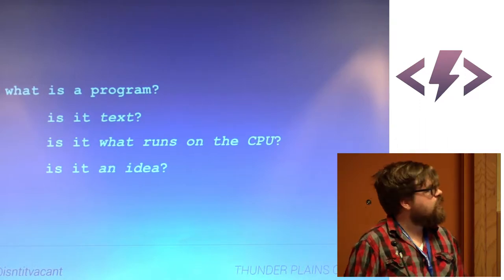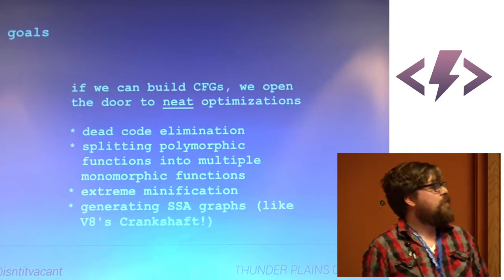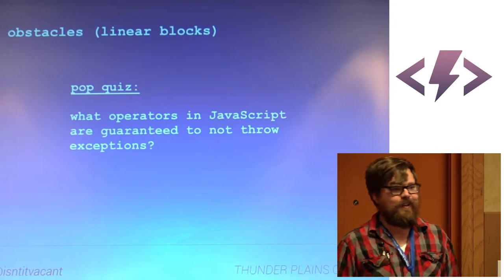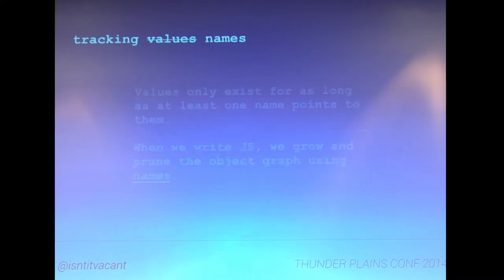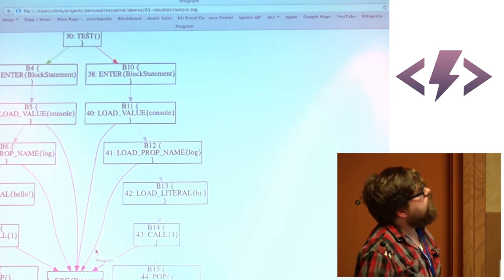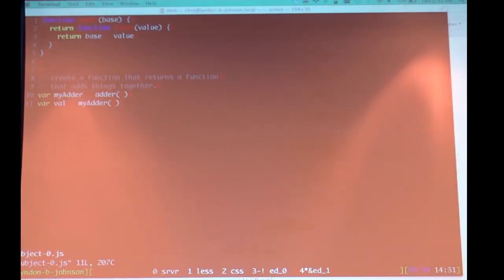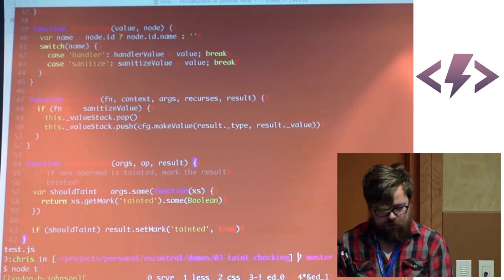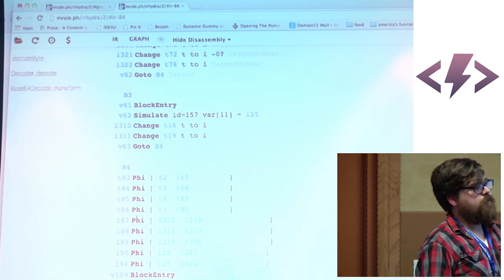Chris Dickinson - Better Living through Control Flow Graph Generation [ Thunder Plains 2014 ]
This talk will be an introduction to the data structures and phases involved in parsing (tokenization, abstract syntax trees, control flow graph generation), and what useful tools can be built on the various derived formats of your code. The overarching theme is that dealing with your code on a different level of abstraction gives you superpowers. This talk will include information about control flow graphs + doing code review, static analysis, and optimization with that intermediate format.

About Chris Dickenson :

Chris is a software engineer at Walmart Labs in Portland Oregon.